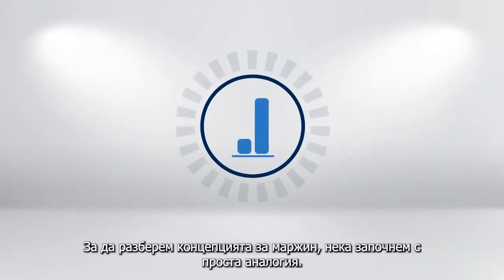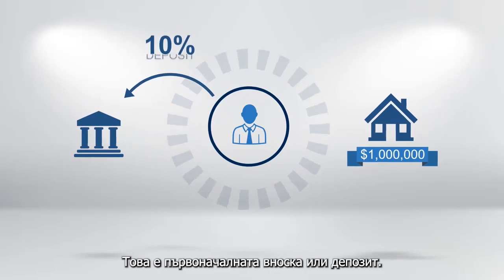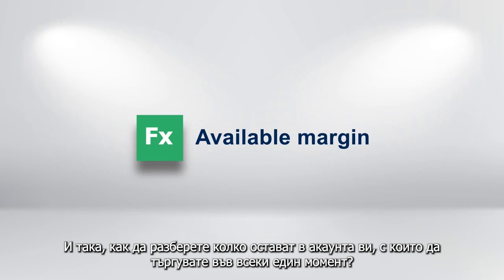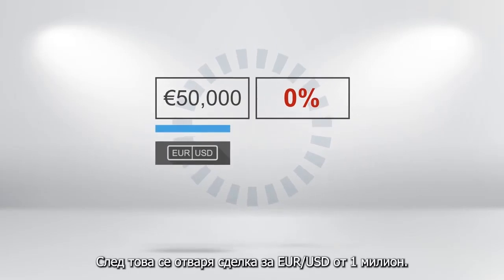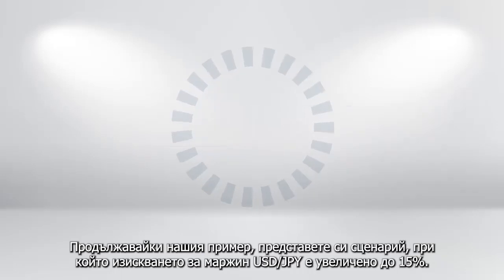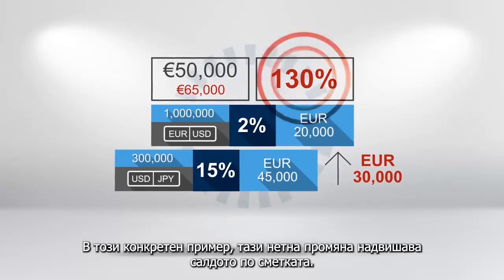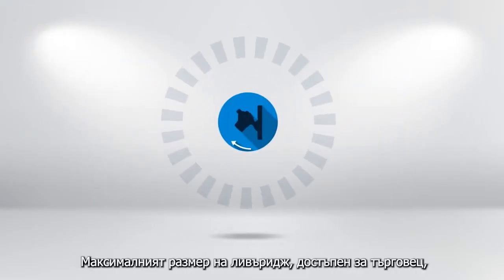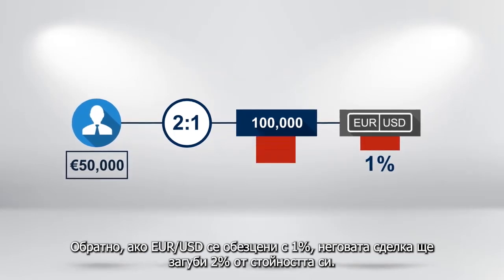Ливъридж и маржин търговията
В този модул ще изследваме концепцията за маржин и ливъридж по-подробно. Това не е само ключова част от търговията с валути, но може потенциално да доведе до огромни промени във вашите сделки - както положителни, така и отрицателни. Затова оценяваме различните аспекти тук.

- Как се изчислява първоначалния маржин?
- Ще ви покажем влиянието на ливъридж върху вашите сделки.

Важно е да разберете как се изчислява "първоначален маржин" и какво представлява това. Какво е "поддържащ маржин" във вашия акаунт и какви биха били последствията от "Margin Call"?

Ще ви покажем за какво трябва да бъдете внимателни и ще ви напътстваме чрез някои примери.

Този курс ще обхване:
- Какво представлява маржа и какво прави
- Как се изчисляват изискванията за номинална маржа
- Ефектите от промените на тези изисквания за маржа
- Предимствата и недостатъците на ливъридж

е платформа за търговия на международните финансови пазари, която предлага най-голямото разнообразие от инструменти за търговия.

Най-лесната платформа за валутна търговия!

български лицензиран инвестиционен посредник с 31 години опит в търговия на българския капиталов пазар и на международните финансови пазари. Предлага 24-часова търговия с голямо разнообразие от финансови инструменти на над 130 пазара по света.